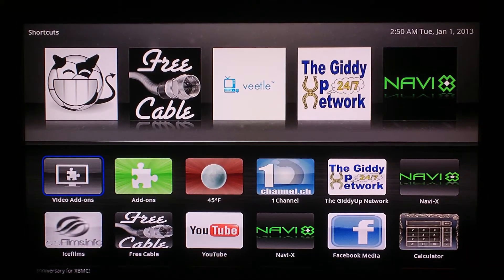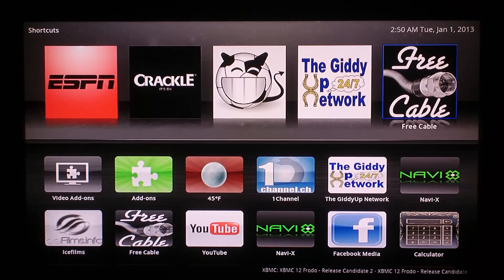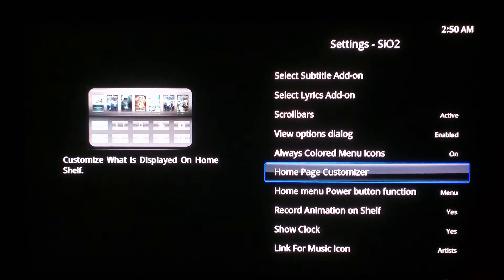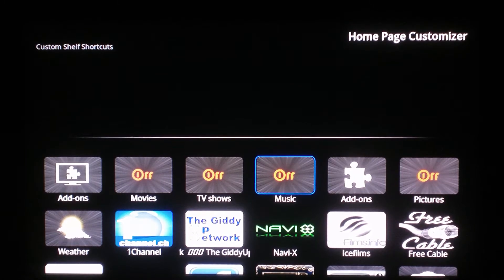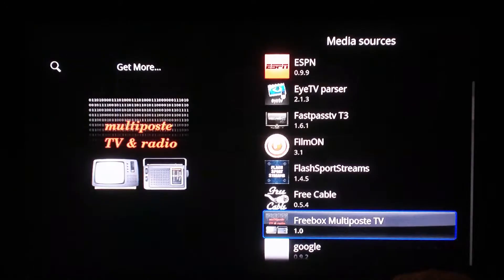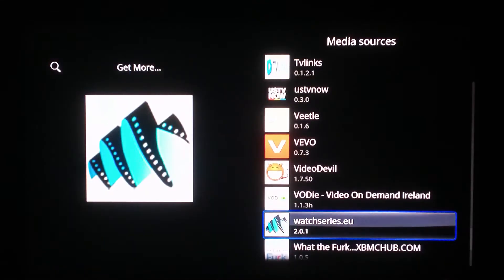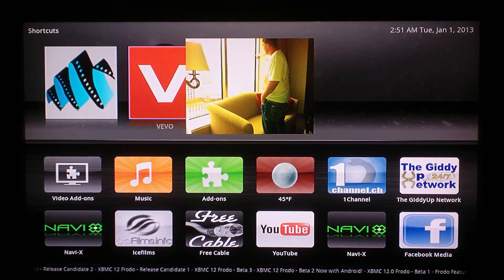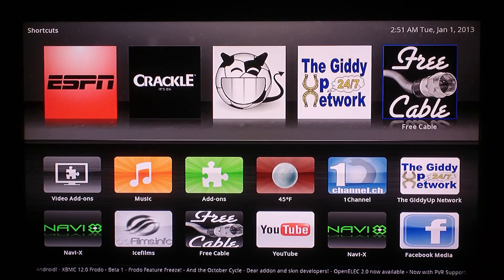XBMC Customization Tips -- How to Edit Homescreen And Top Row Shelf Icons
This Video explains how to edit the top shelf and add custom thumbnail shortcuts to your Add-ons.